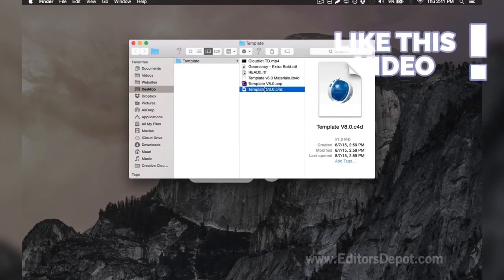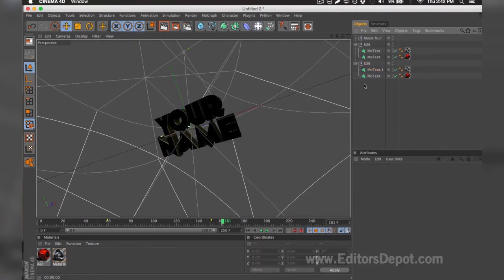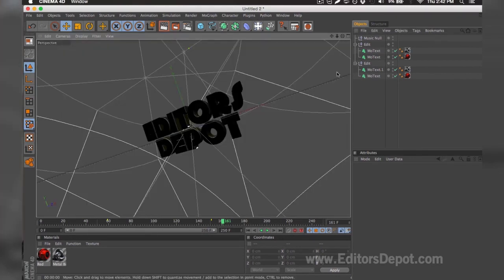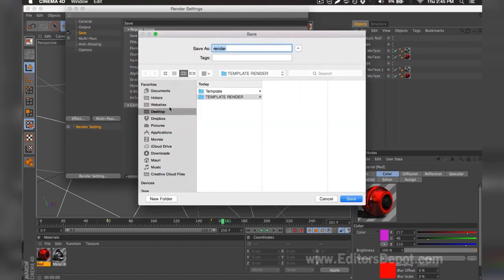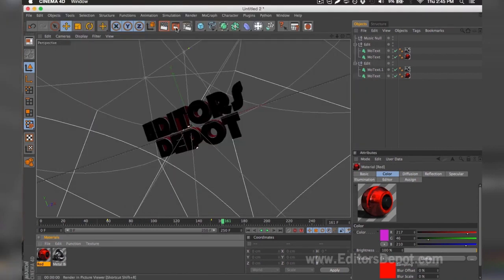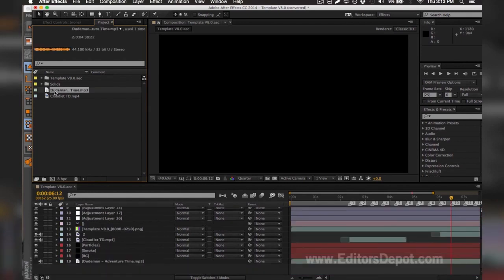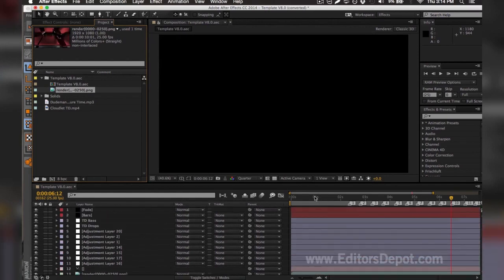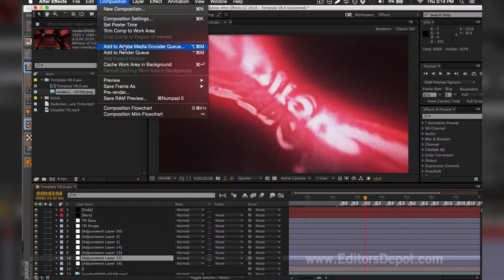FREE Fast Sync Intro Template | Cinema 4D & After Effects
This high paced intro template certainly has some kick to it! It includes a long list of effects from synchronised camera shots, pans, linear screen tears and so much more. Download is now available!  Like this template?